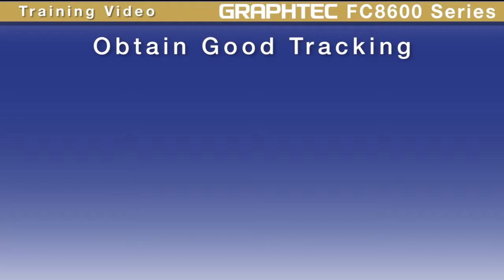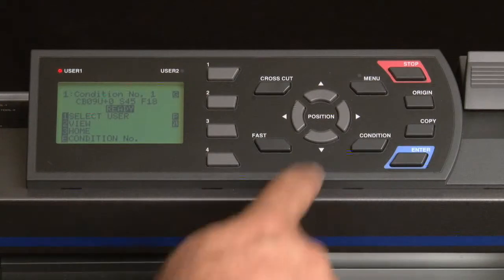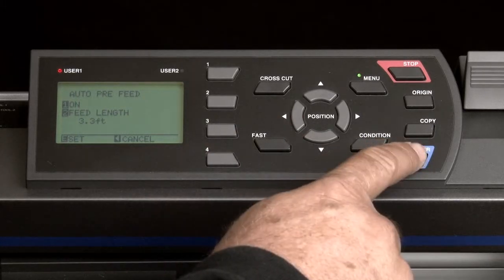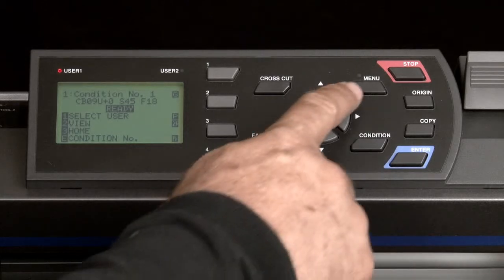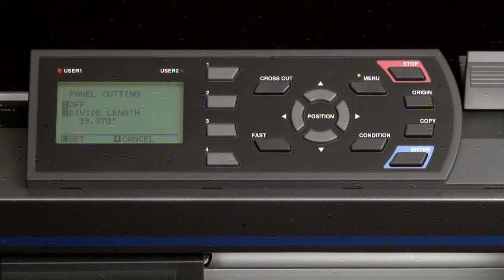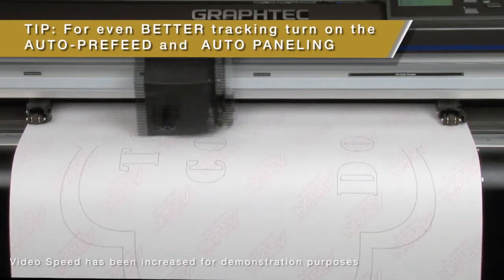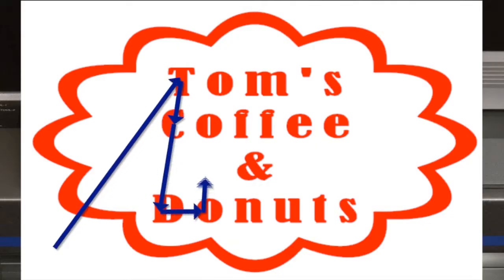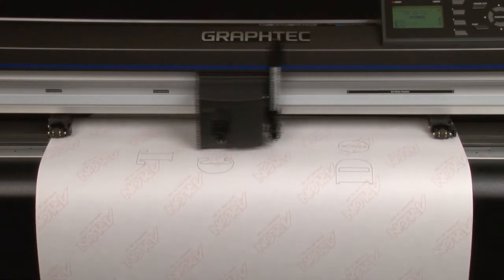Graphtec FC8600 Tutorial - Tips for Good Tracking